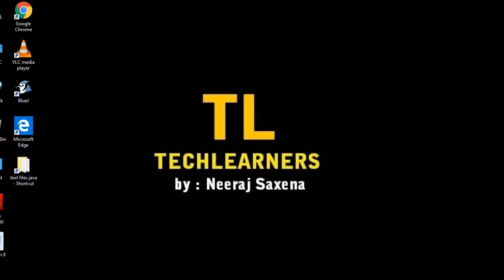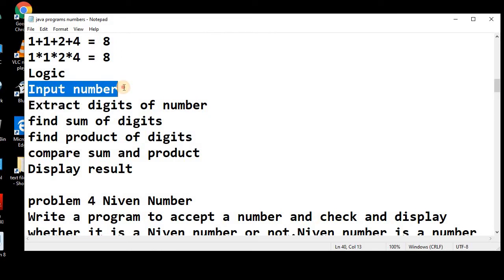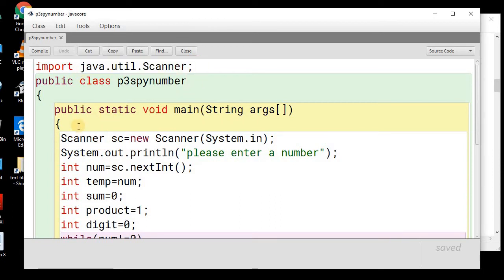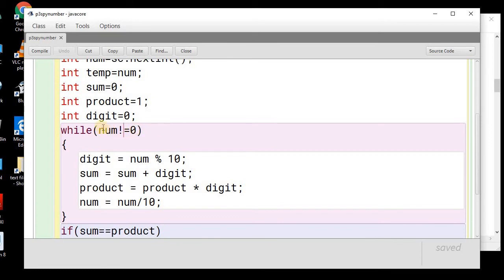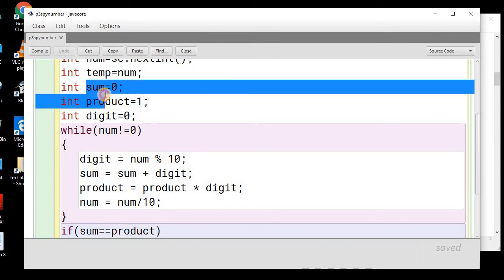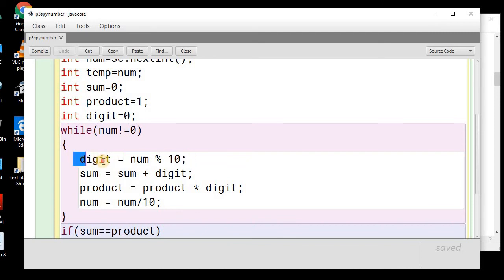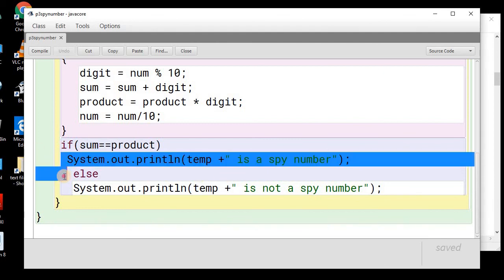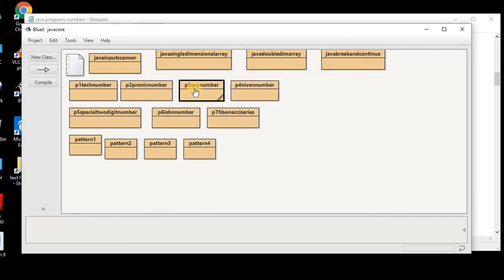Spy number in java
Spy number is a number
if the sum of its digits equal the product of its digits.
Example 1124
1+1+2+4 = 8
1*1*2*4 = 8
Logic
Input number
Extract digits of number
find sum of digits
find product of digits
compare sum and product
Display result